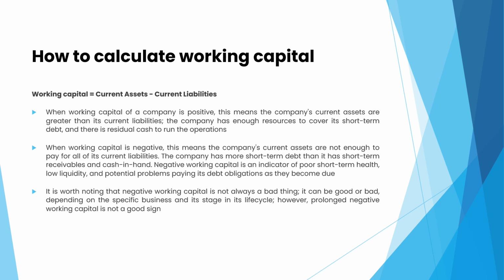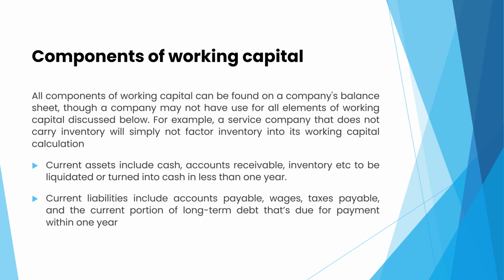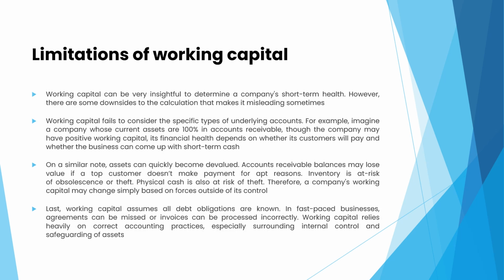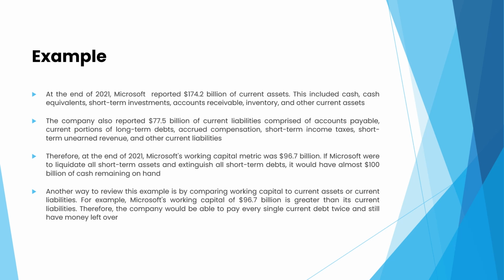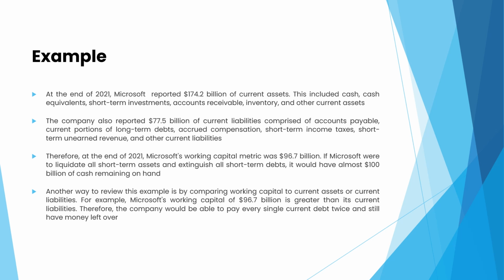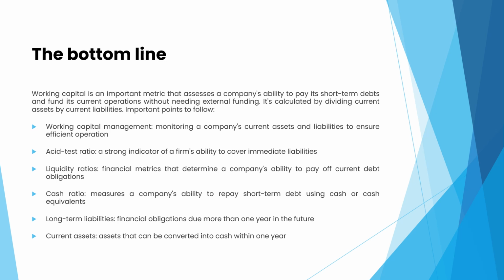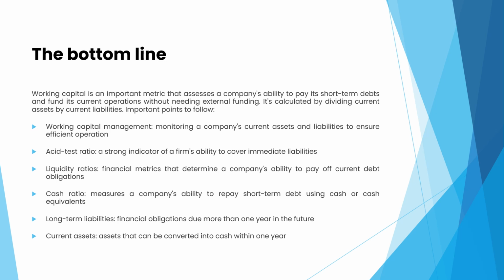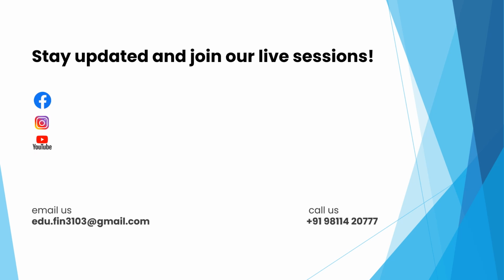Understanding working capital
A brief on understanding working capital, its working, key points to remember workingcapital learnfinance bankingmadeeasy understandbanking understandworkingcapital #

For detailed understanding, join our live sessions!